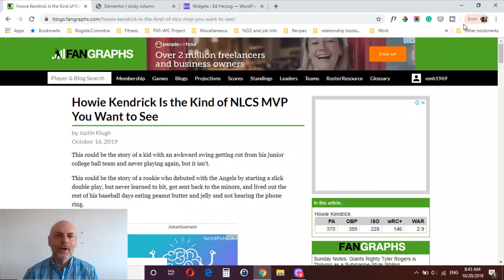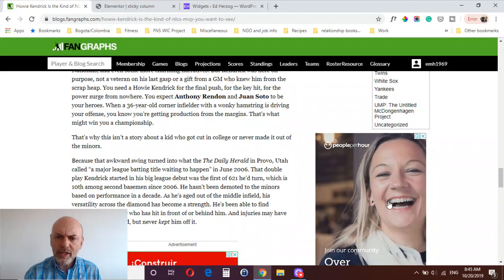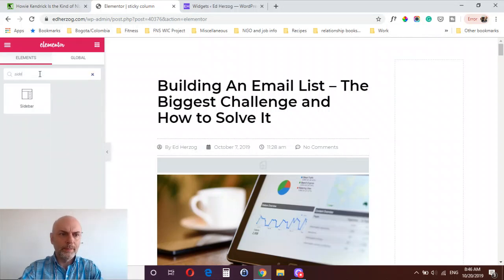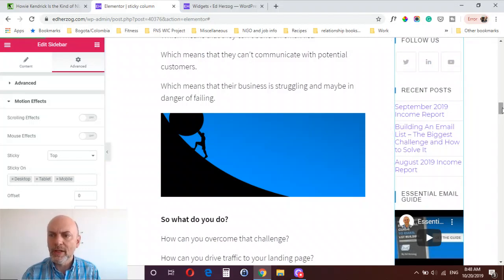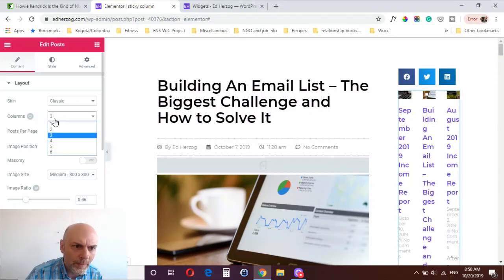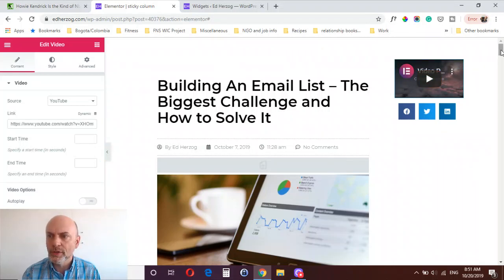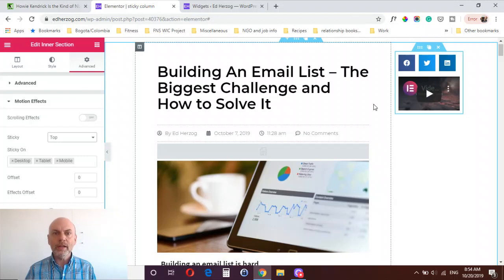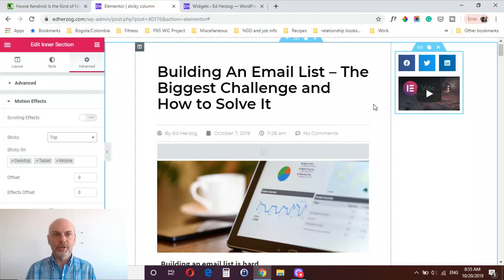How to Create a Sticky Sidebar in Elementor [Tutorial]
Do you want to know how to create a sticky sidebar in Elementor? One that scrolls as your website visitor scrolls down the page. That's what I show you how to set-up in this Elementor tutorial!